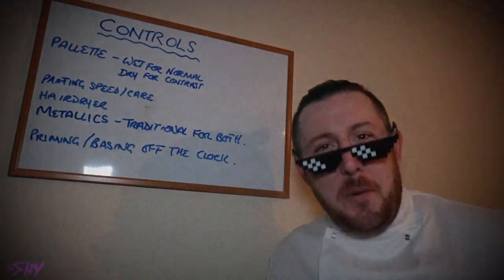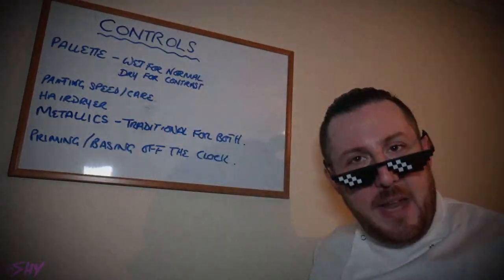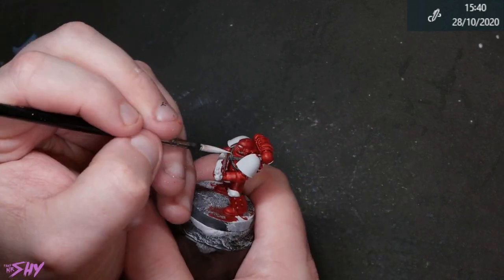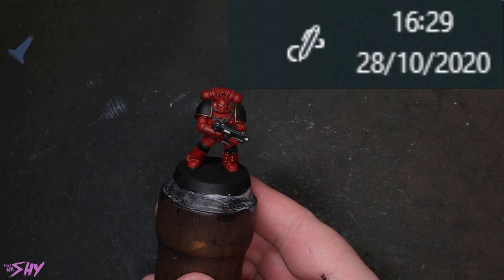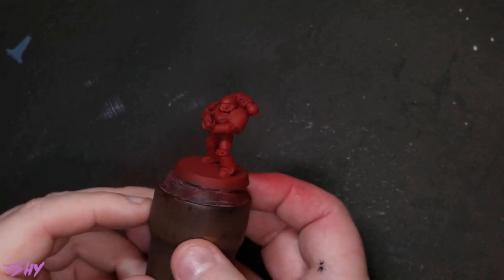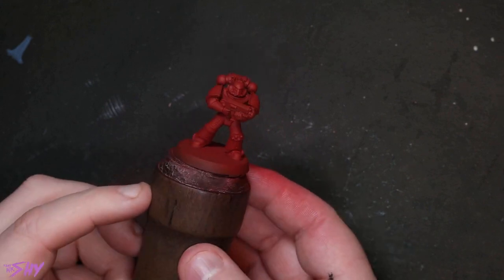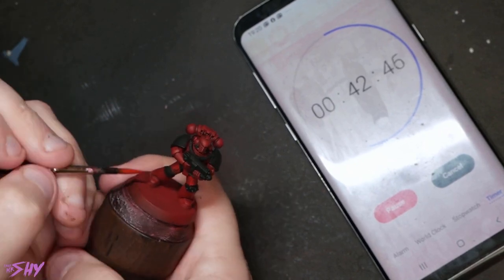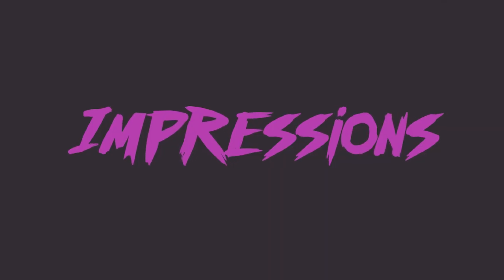Contrast Paints Vs Traditional Paints - Which is Better?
I finally broke and decided to do a direct comparison between contrast paints and traditional paints. In this video you'll see me paint a Blood Angels space marine, using each method, and then have a good old chat about the merits and flaws.